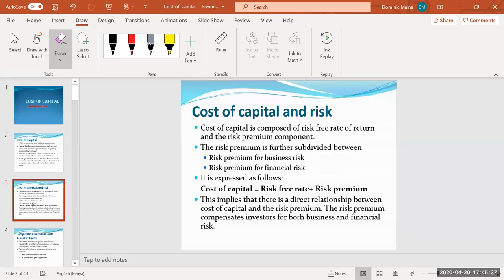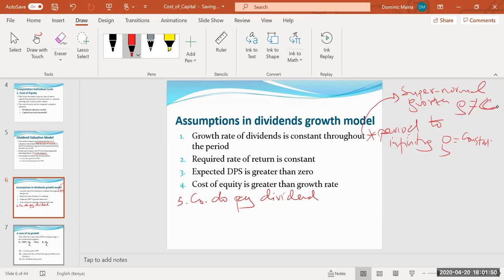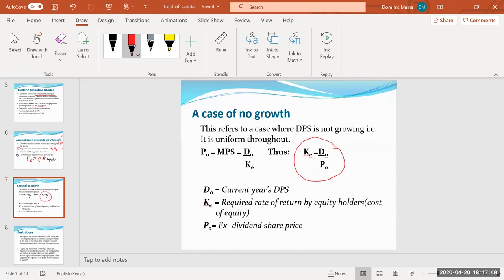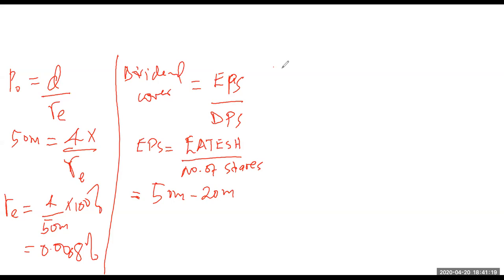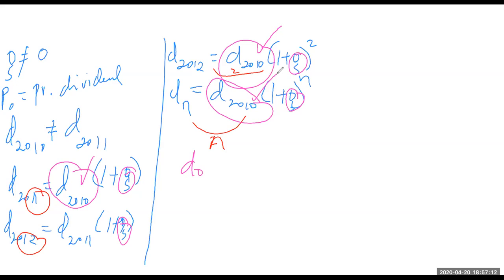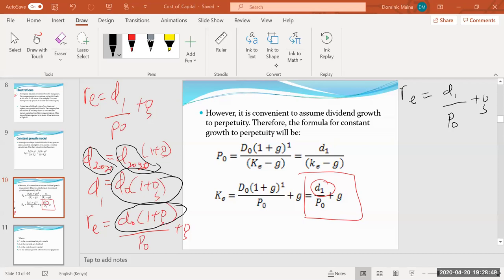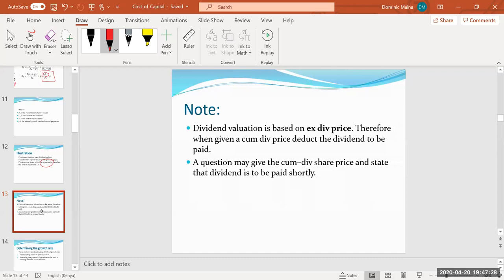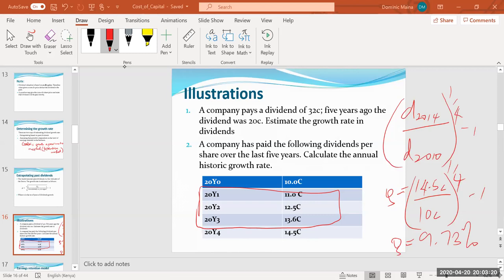Cost 0f Capital - Cost of Equity (Part 1)